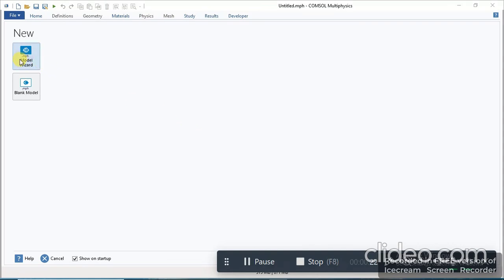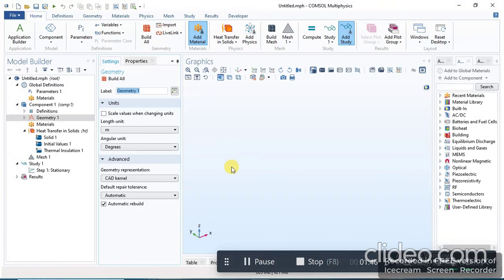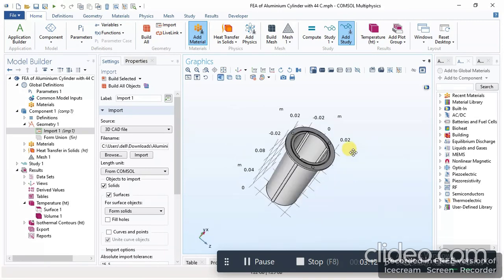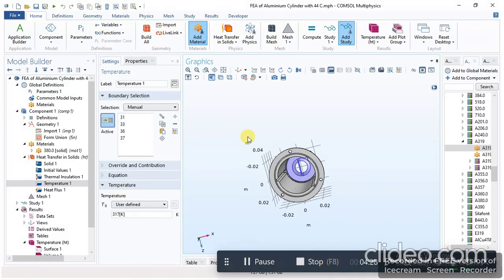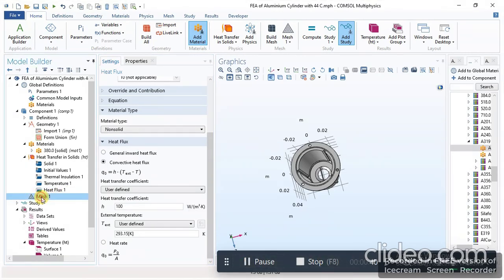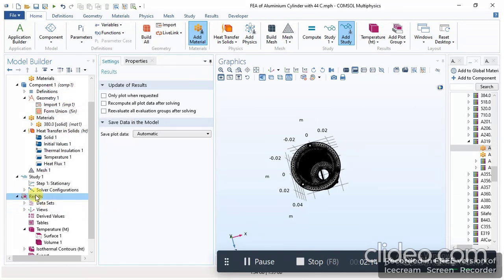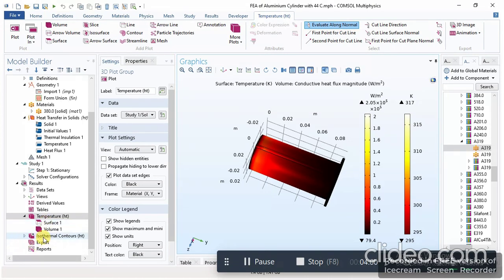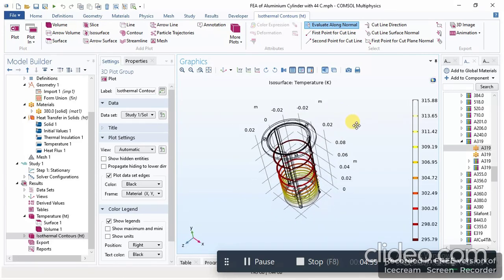Thermal Analysis using COMSOL Multiphysics | COMSOL Heat Transfer Tutorial for Beginners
Thermal analysis using COMSOL Multiphysics software involves simulating and studying the temperature distribution, heat transfer, and thermal behavior of a system or device. Here's a general guide on how to perform thermal analysis using COMSOL:

1. Define the Geometry:
Import or create the 3D model of your system. COMSOL allows you to work with CAD files or build geometries within the software.

2. Material Properties:
Assign thermal properties to the materials involved (conductivity, specific heat, density, etc.).

3. Physics Settings:
Choose the appropriate physics interfaces for your analysis. For thermal analysis, relevant modules include Heat Transfer, Joule Heating, or any other specific module depending on your application.

4. Meshing:
Generate a suitable mesh for the geometry. The mesh refinement affects the accuracy of the simulation.

5. Boundary Conditions:
Define the thermal boundary conditions, such as temperature or heat flux, at the boundaries or interfaces of your system.

6. Initial Conditions:
Set initial temperatures or conditions if your system starts from a specific thermal state.

7. Solver Settings:
Choose a suitable solver (stationary, transient, frequency-domain) based on the nature of your analysis.

8. Results:
Run the simulation and analyze the results. COMSOL provides visualizations of temperature distribution, heat flux, and other relevant thermal parameters.

9. Post-Processing:
Use post-processing tools to generate plots, charts, and animations to interpret and communicate your results effectively.

10. Parameter Sweeps and Optimization:
If necessary, perform parameter sweeps or optimization studies to analyze how changes in certain parameters affect thermal behavior.

11. Validation:
If available, validate your simulation results by comparing them with experimental data or analytical solutions.

12. Iterate and Refine:
Based on the results and validation, iterate and refine your model to improve accuracy.